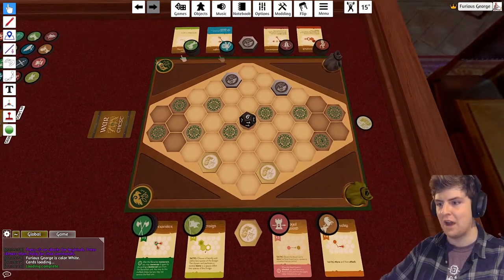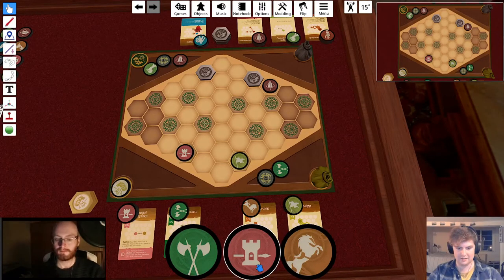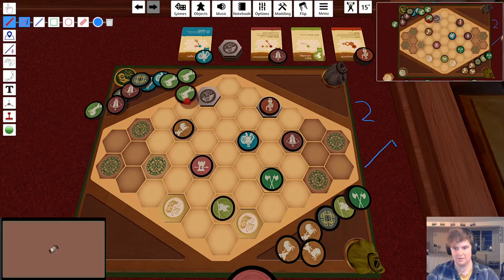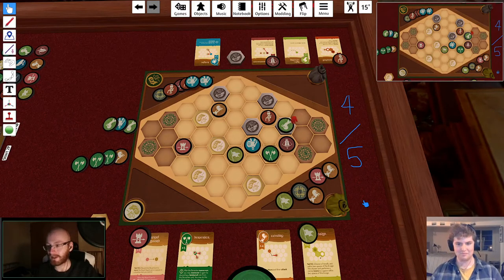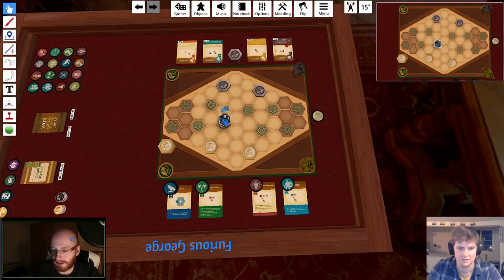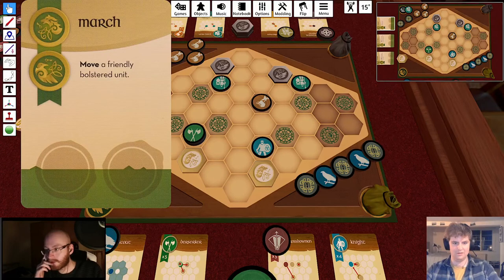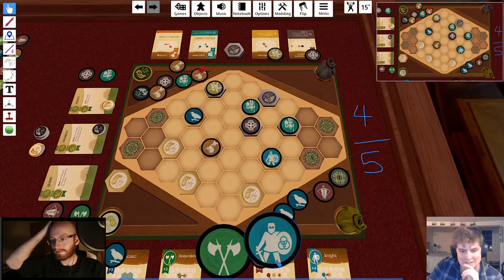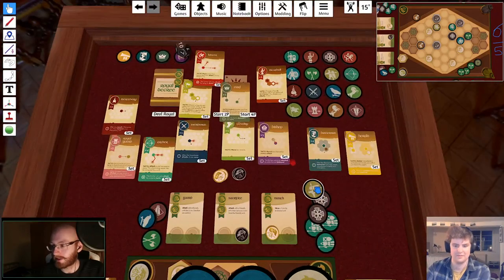War Chest - Quick Tutorial and Playthrough with the Nobility Expansion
Gav and George sat down to play War Chest. First game included just the core set while game 2 included features from the Nobility Expansion. There's a little bit of post game discussion at the end where we quickly go over the other parts of the Nobility Expansion.

Chapters:
0:00 - Welcome
0:24 - Quick Warchest Tutorial
06:12 - Game 1 (Base Game)
41:00 - Game 2 (Nobility Expansion)
1:13:50 - Post Game Chat

This was just an experimental session as we got to grips with obs and Twitch ahead of the plan to start streaming over
Wednesday evenings UK time at 7pm.